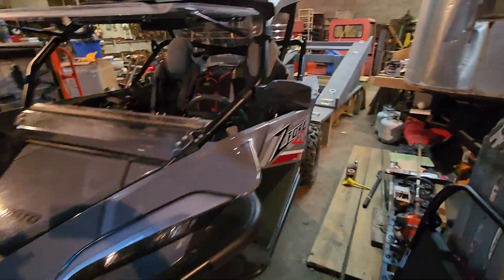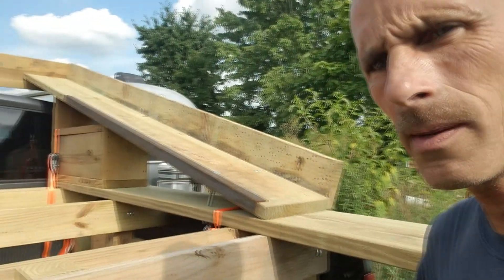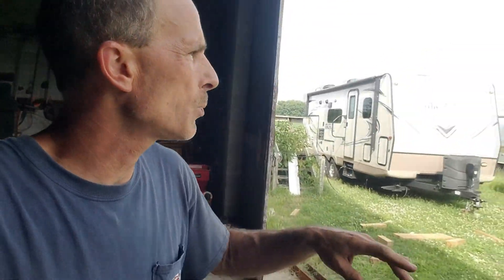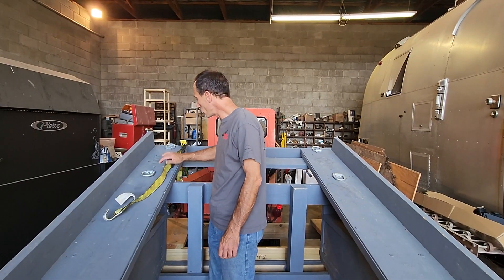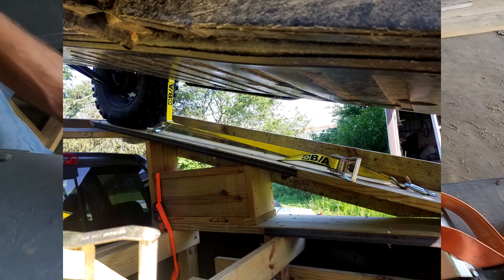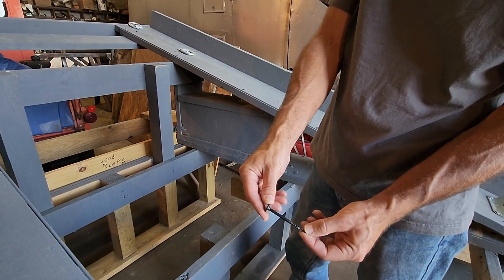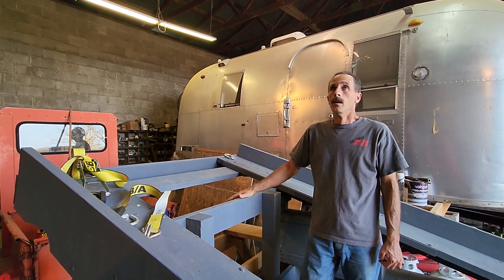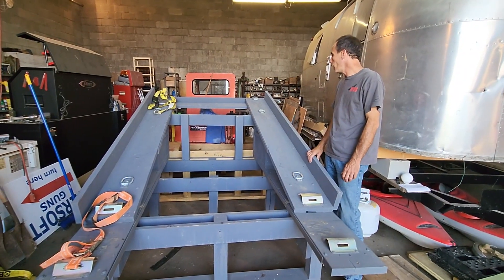CF MOTO HAULER How to Haul a Side by side.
This is obviously a home made hauler. We wanted this to haul our sxs. Here is how we did it and how it works.